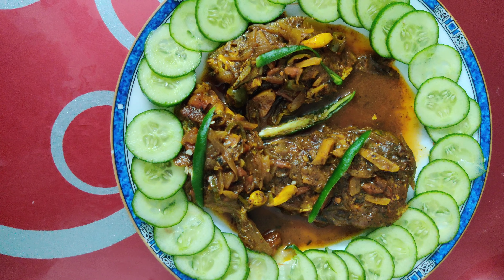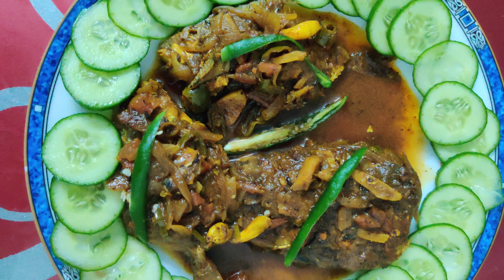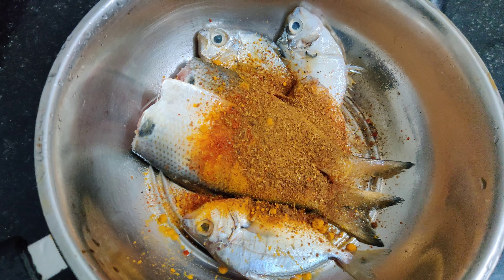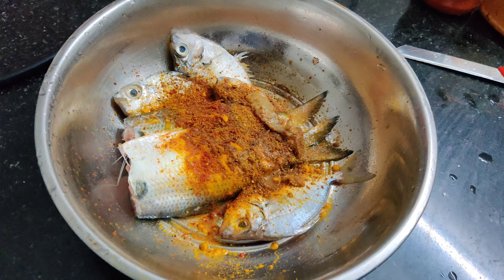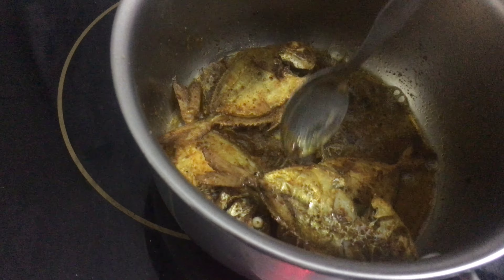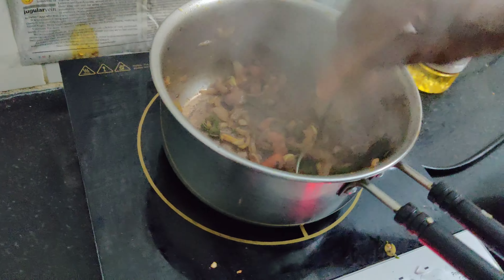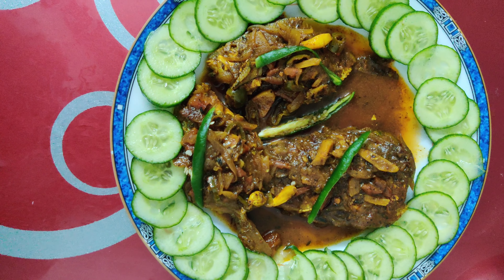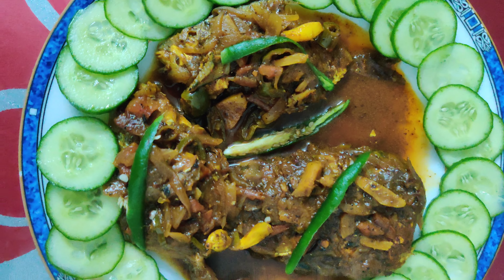masala fish curry||sea fish curry in village stayle||sea fish recipe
keep supporting